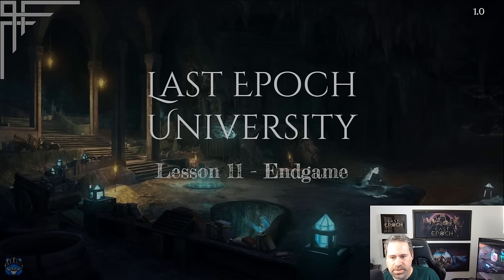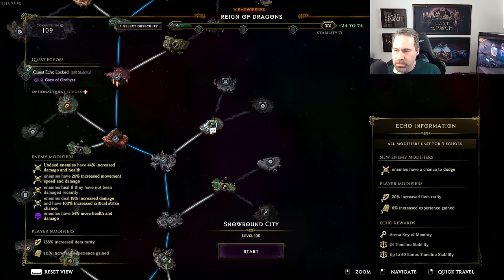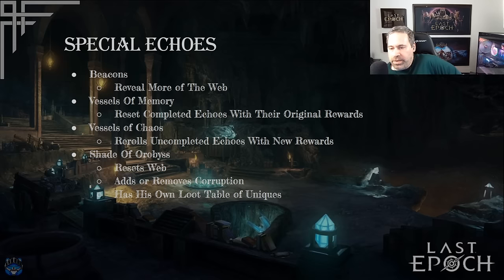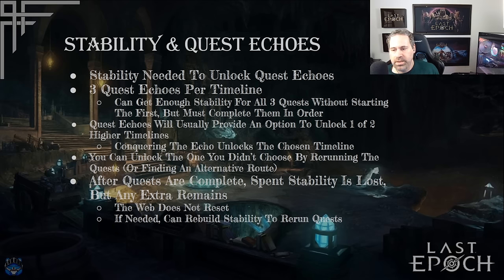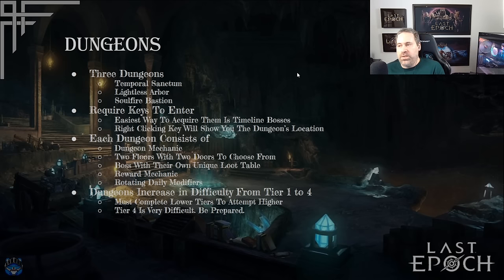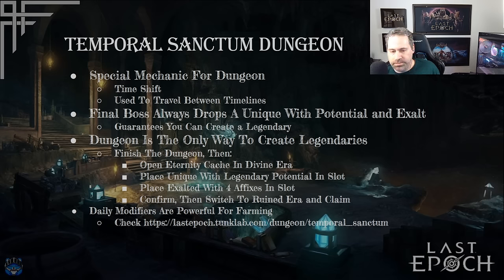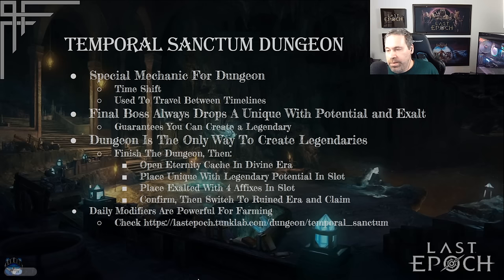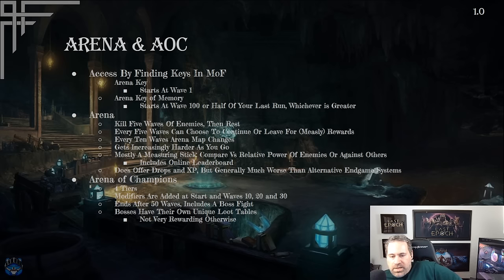LE University Lesson 11: Endgame (Last Epoch 1.0)